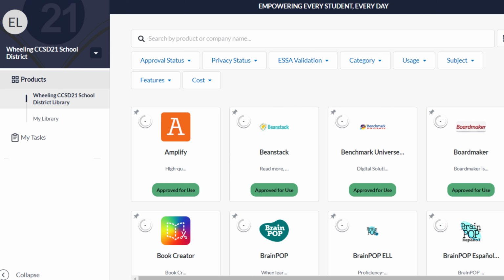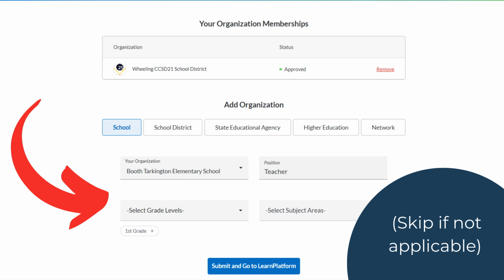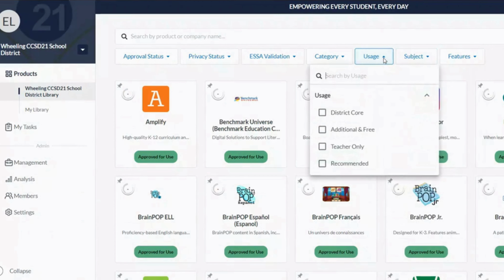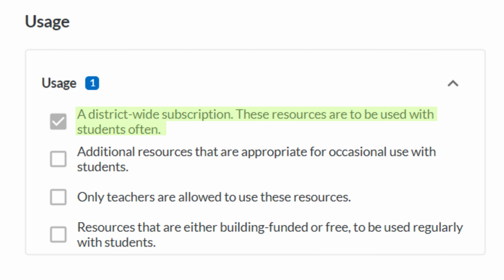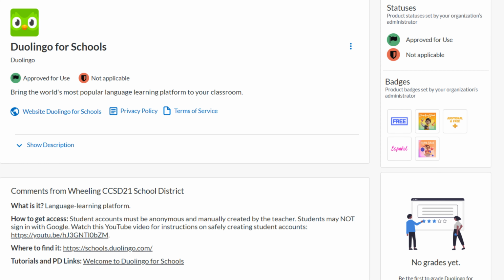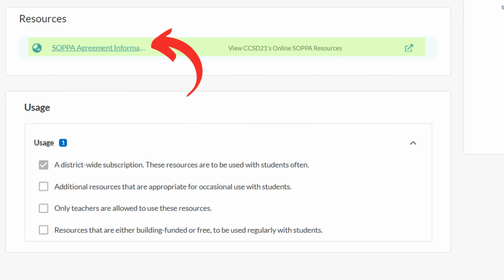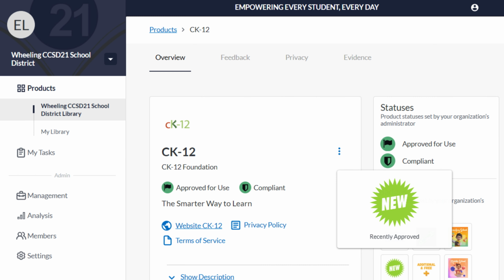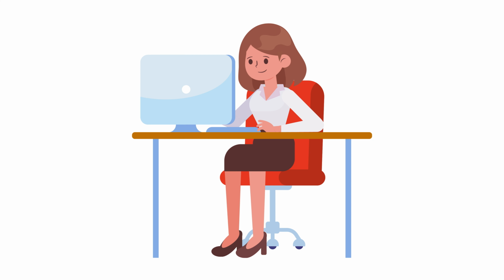How to Find Approved Digital Resources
Learn Platform helps you find all online subscriptions, support, and FAQs. Watch our tutorial to find out how it works!

Thank you to everyone who contributed to our approved digital resource list!

Made with Canva for Education